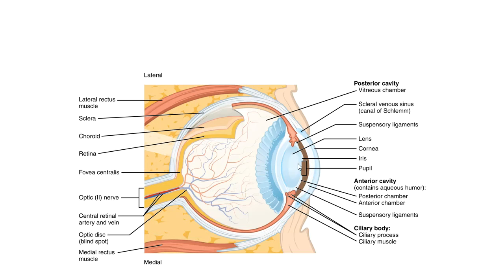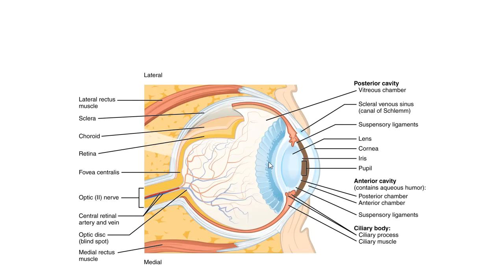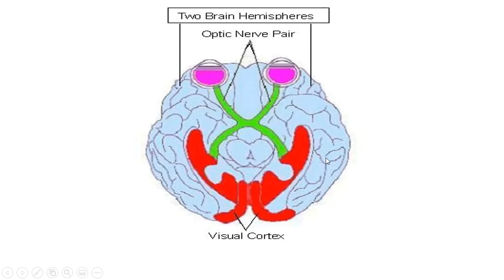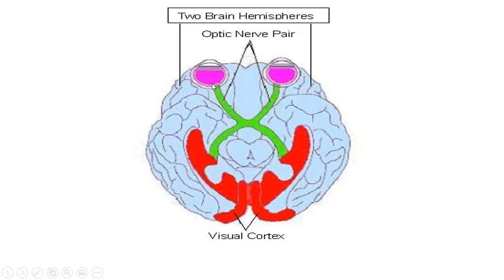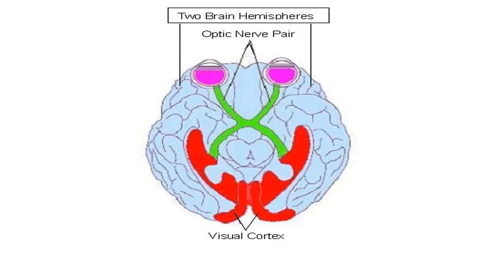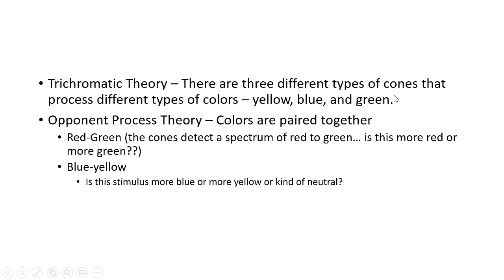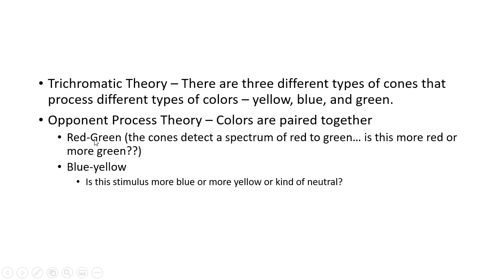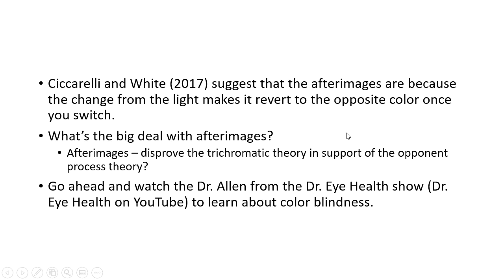Visual Processing, Trichromatic Theory, Opponent-Process Theory, and Afterimages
Click here to take a practice test using the Learn My Test study tool Remember the best way to study is to take practice tests if you can't find good practice tests build your own and learn while you do it using the Learn My Test study tool.